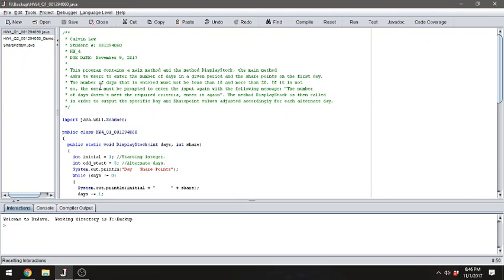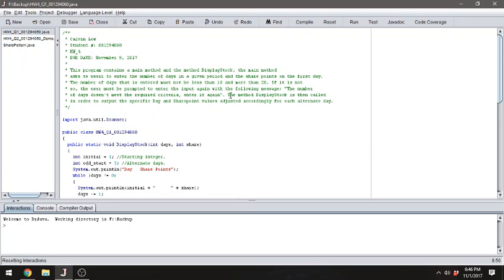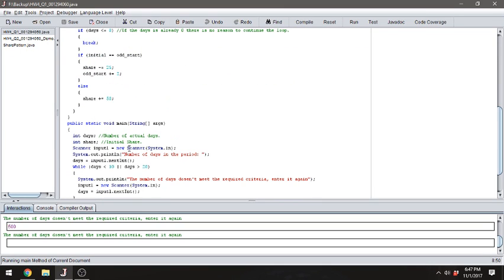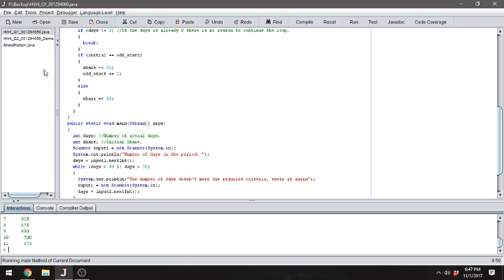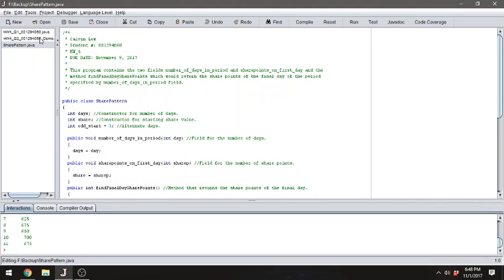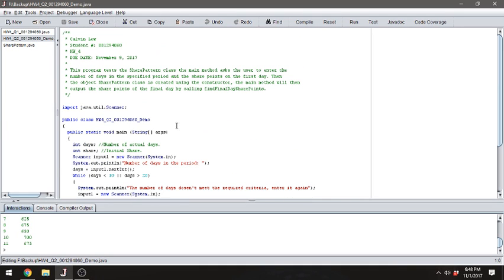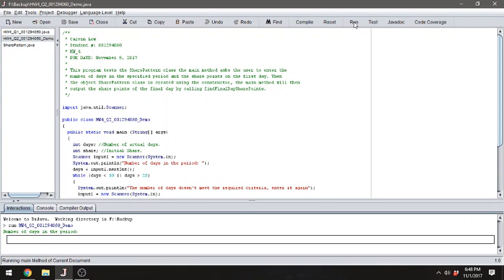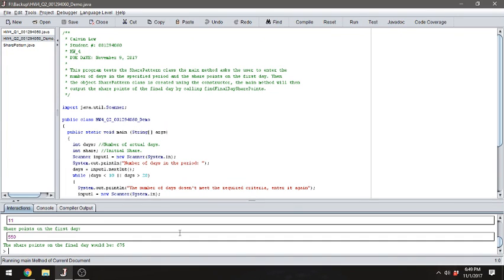Calvin Low Homework #4 Demonstration